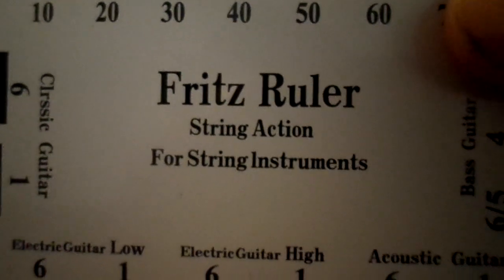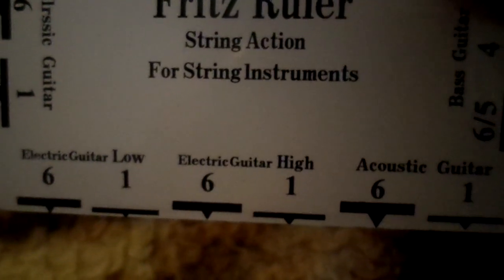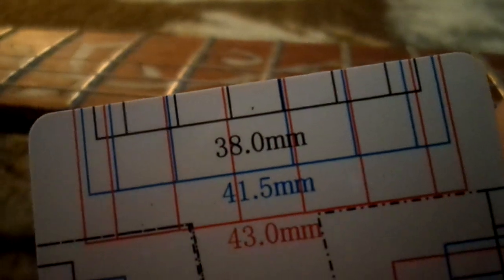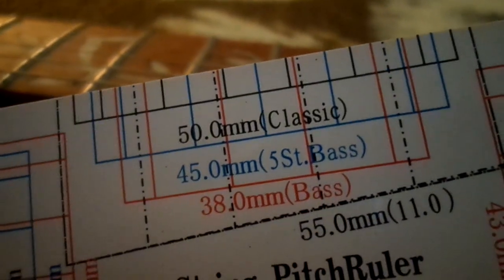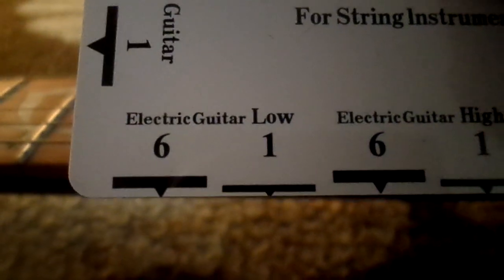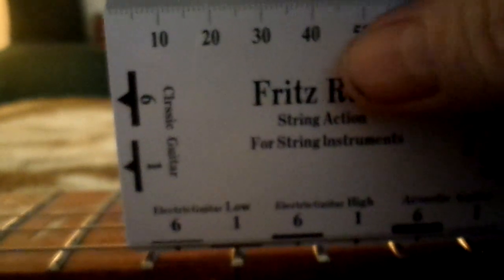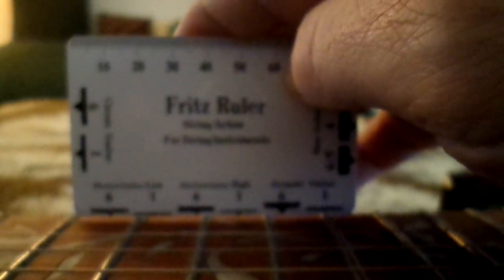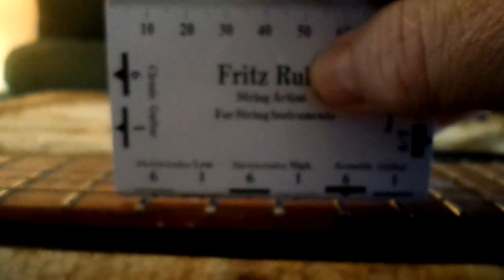Fritz Ruler. Every guitar player should own one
Fritz Ruller alone 5 bucks
Fritz Ruler with fretboard level 10 bucks